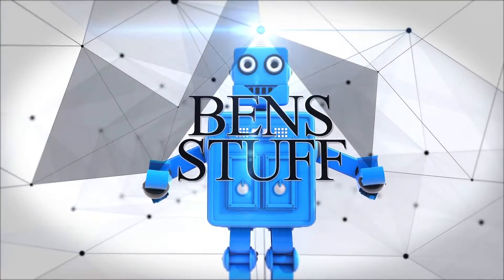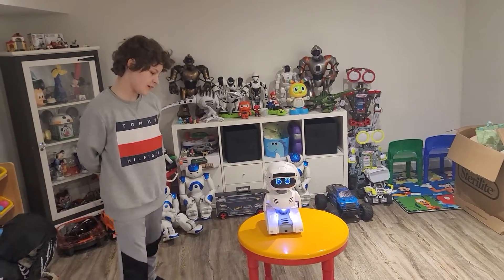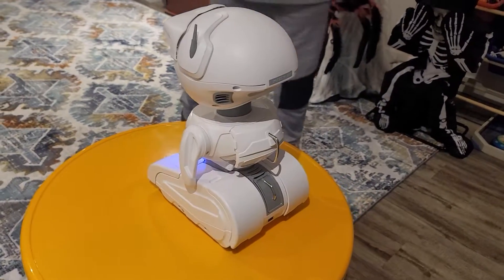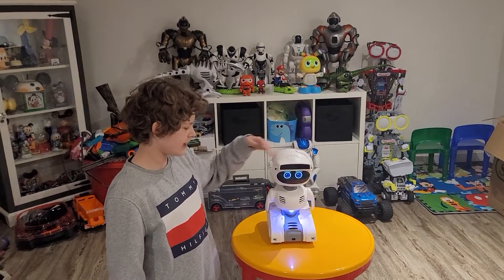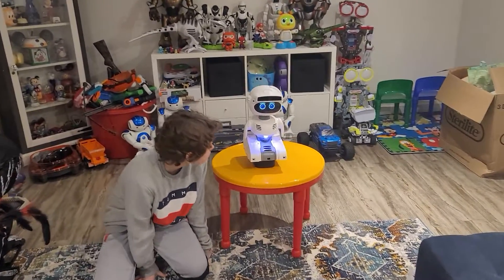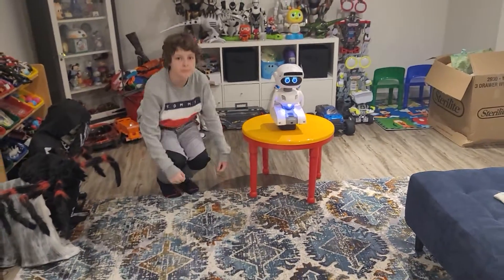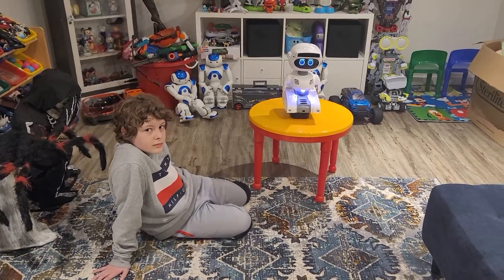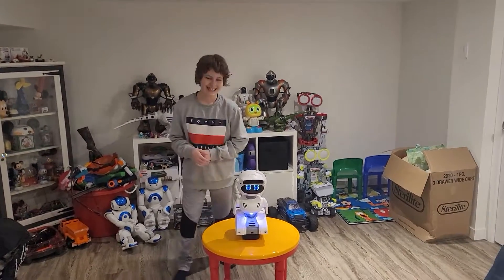Week 2 Robot Renewed Reviews! Misty 2 Robot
CHATGPT

Misty II is a professional-grade robotics platform offered by Misty Robotics, aimed at developers, educators, researchers, and robotics enthusiasts. This platform is designed to simplify the development process and accelerate the adoption of robotics through its extensive support for programming languages and integrated technologies such as computer vision, sensors, and SLAM (Simultaneous Localization and Mapping). Misty II offers a unique blend of advanced tools and sensors, making it an ideal tool for exploring computer science and engineering constructs while engaging with Misty's distinct personality and capabilities​​.

There are two main versions of Misty II available for purchase:

Misty II Standard Package, which includes the Misty II robot, Misty Studio, a travel case, and a 1-year limited warranty.

Misty II Plus Package, which adds an Arduino Backpack to the standard package, allowing for further customization and sensor integration

Both versions of Misty II come packed with a variety of programming languages support, including Blockly, Python, and C#, along with HTTP remote API capabilities for limitless programming possibilities. The robot is equipped for object, face, and voice recognition, along with visual and audio data capture, offering a comprehensive toolkit for developers to create a wide range of applications​​.

You can purchase Misty II directly from Misty Robotics via their official store. This platform is not just for creating immediate solutions but is designed with the future in mind, aiming to open up robotics development beyond traditional boundaries to technologists and innovators across various domains​​.